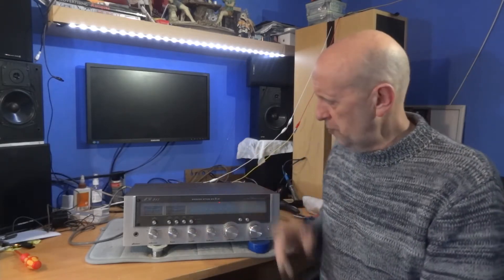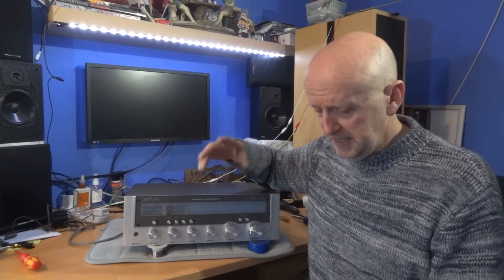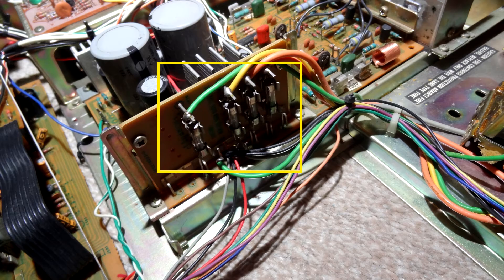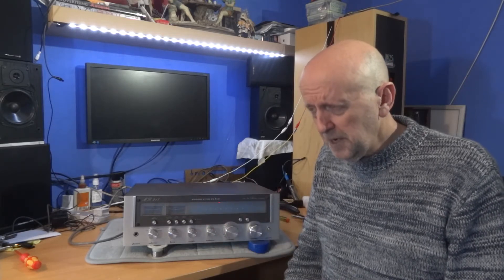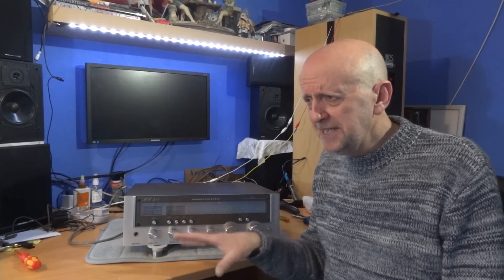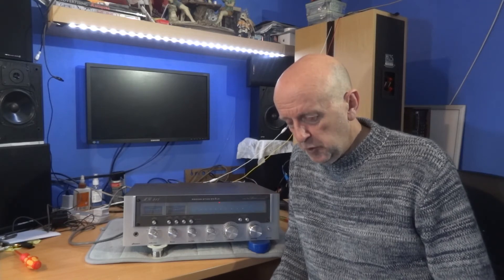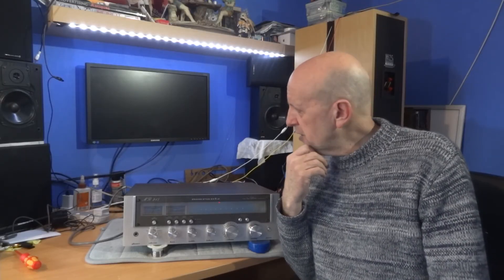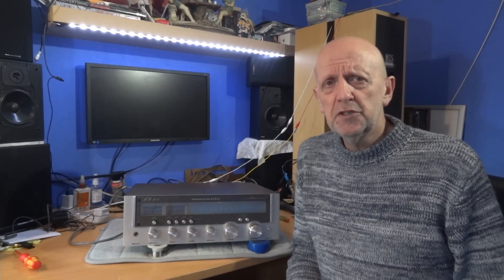Buzzing Noisy Transformer Repair, Marantz Fixing Vibrating Sound, Amplifier Receiver, Buzz Hum HiFi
A buzzing / Humming Marantz Receiver Transformer Repair
This should work for any Amplifier or Receiver, Pioneer, Sansui, Sony etc

Update: Over a year passed, how is it holding out now after plenty of use, find out

BEFORE ATTEMPTING FIX:  Unplug unit and make sure any Power Supply Capacitors are discharged
fully.